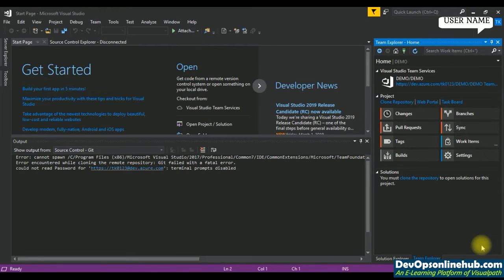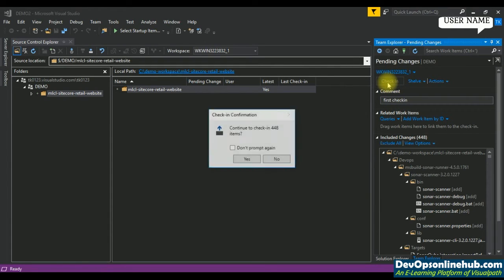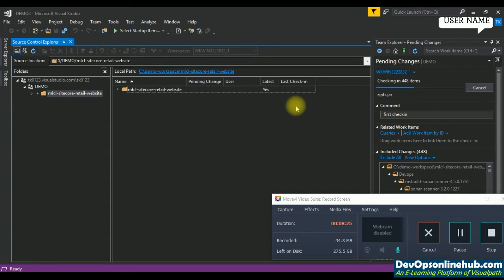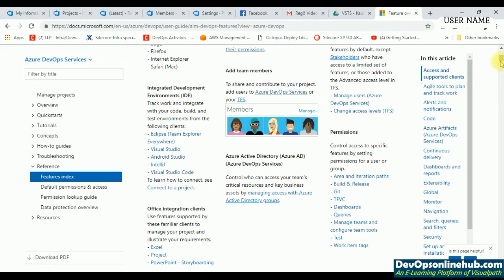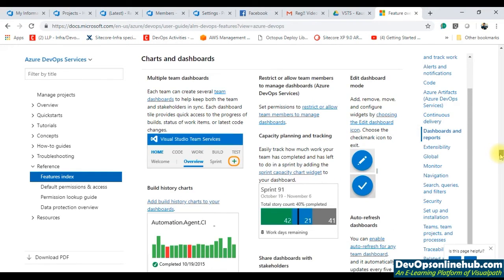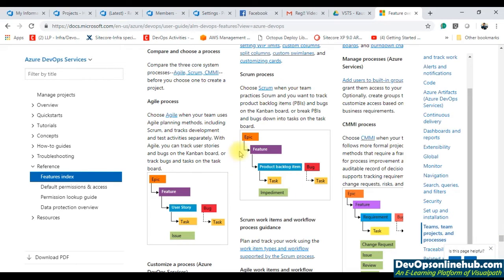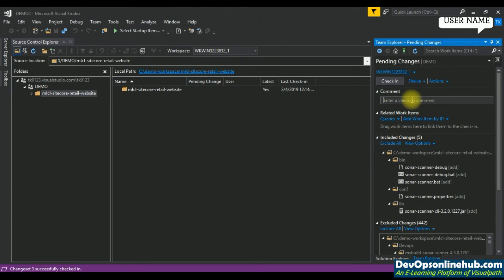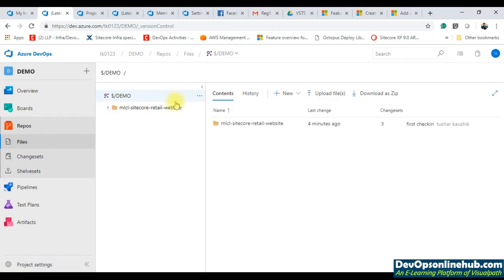Introduction to VSTS || Class - 01 || DevOps with VSTS | VSTS Tutorial for Beginners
In this tutorial we are going to discuss  Introduction to VSTS part 1
We cover the following topics in this VSTS Course from Basic to Professional Level:

TFVC
Work Item Templates and Boards
Version Control System-GIT
Work Item Templates customization
New Project